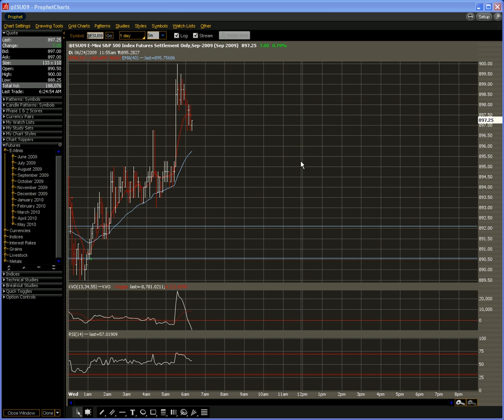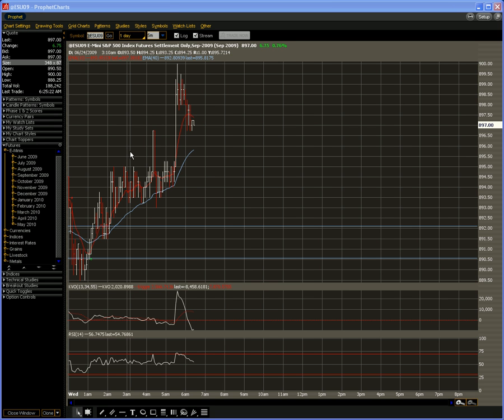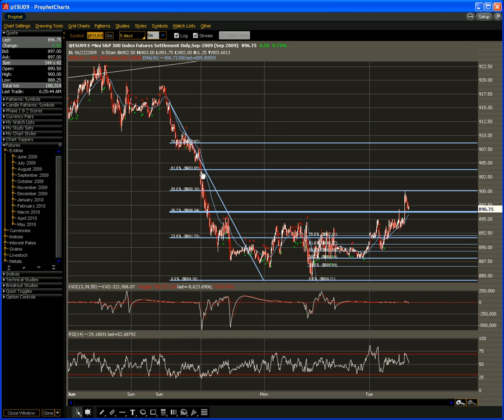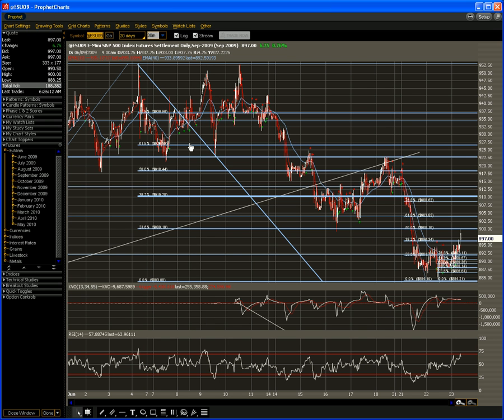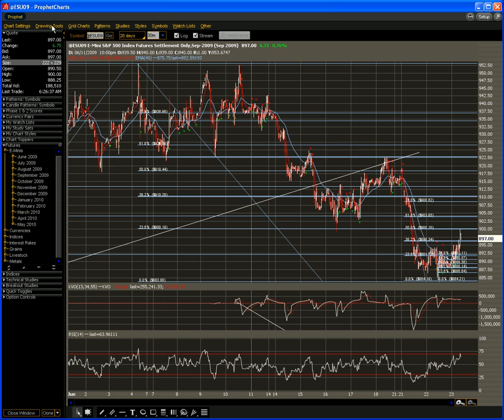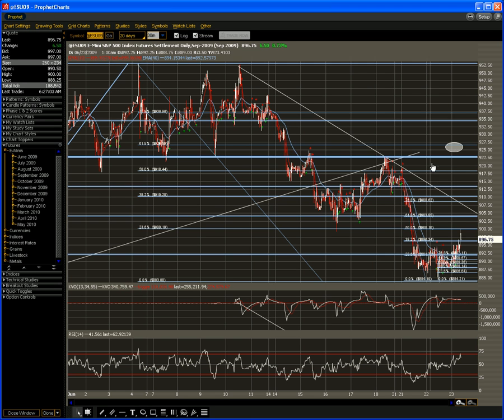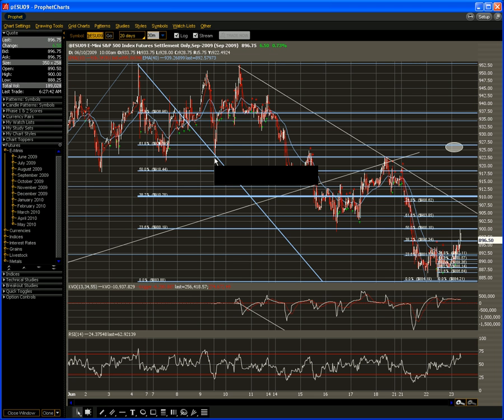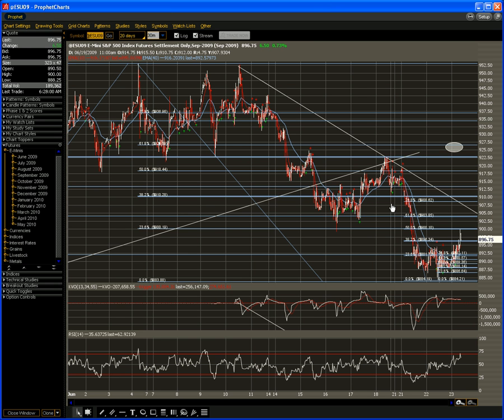6 24 09 Daily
Another Gap, today its up